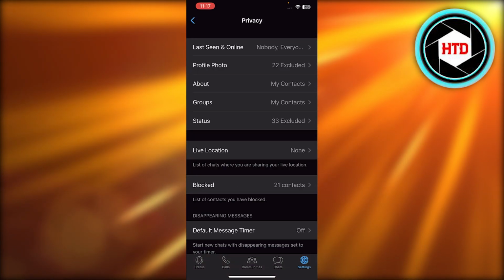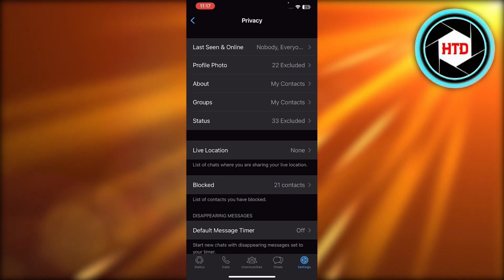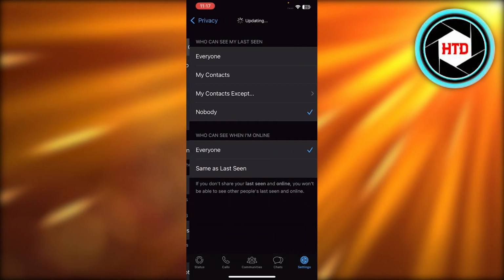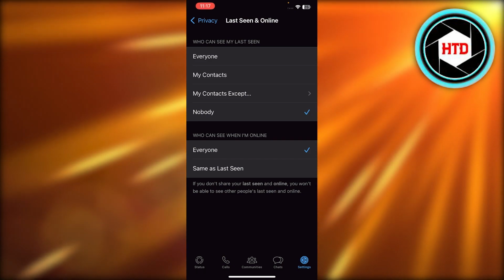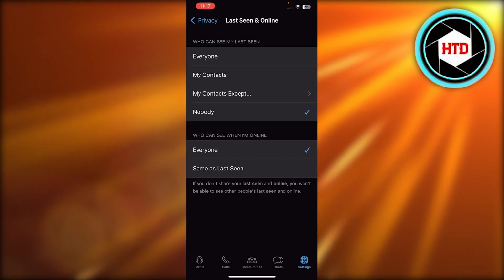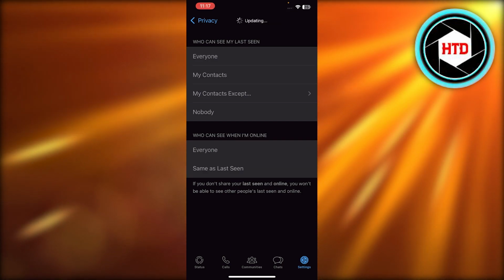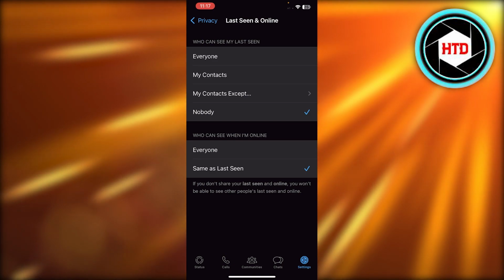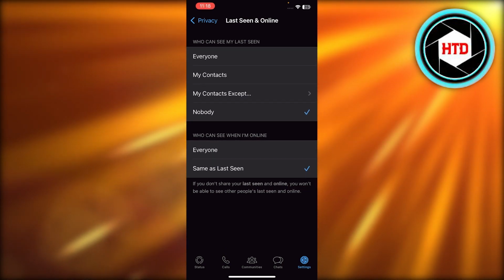How To Hide Online Status On WhatsApp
Learn How To Hide Online Status On WhatsApp. It is really easy to do and learn to do it within few minutes by following this super helpful tutorial.